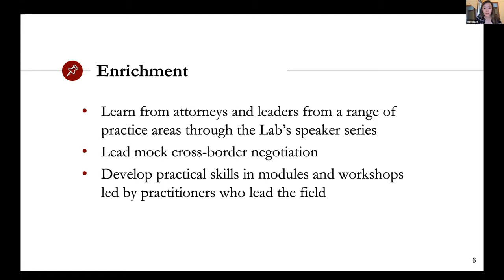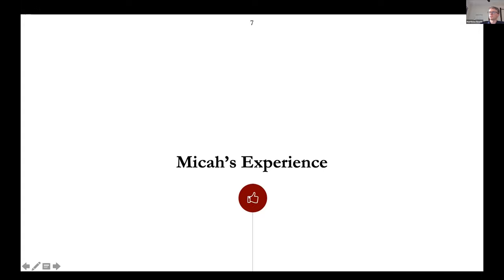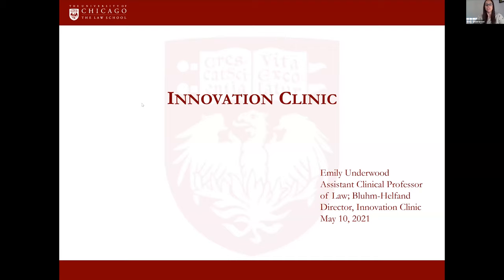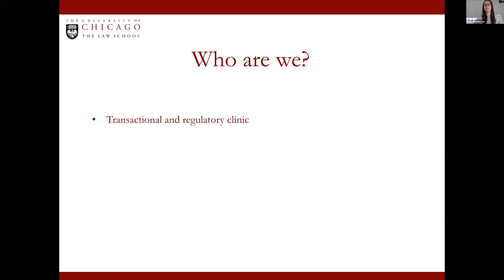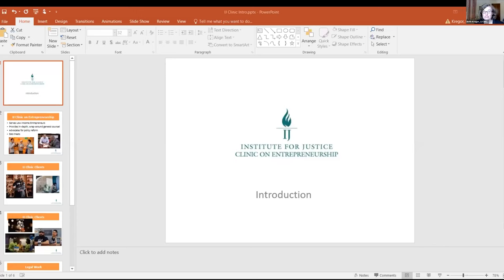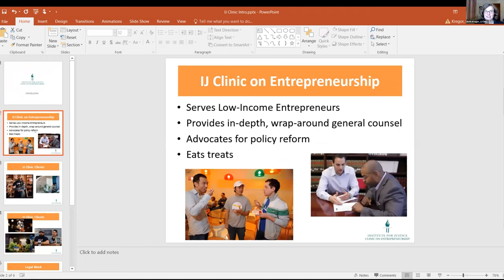Law School Clinics: Information Session 1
Kirkland & Ellis Corporate Lab Clinic, Innovation Clinic, Institute for Justice Clinic on Entrepreneurship & Housing Initiative Transactional Clinic

Jeff Leslie, Director of Clinical and Experiential Learning, Paul J. Tierney Director of the Housing Initiative, The University of Chicago Law School

David Zarfes, Clinical Professor of Law, Director of Corporate Lab Programs

Josh Avratin, Associate Clinical Professor of Law, The University of Chicago Law School

Emily Underwood, Associate Clinical Professor of Law, Bluhm-Helfand Director of the Innovation Clinic, The University of Chicago Law School

Elizabeth Kregor, Lecturer in Law, Director of The Institute for Justice Clinic on Entrepreneurship, The University of Chicago Law School